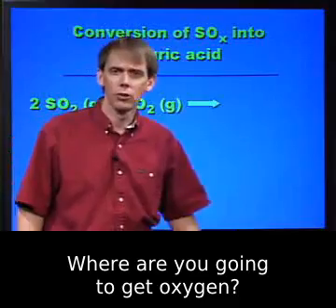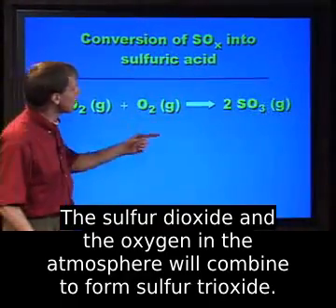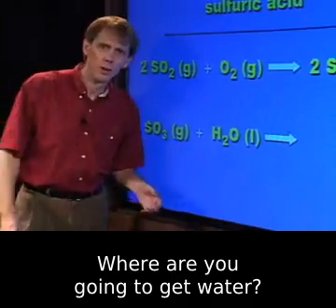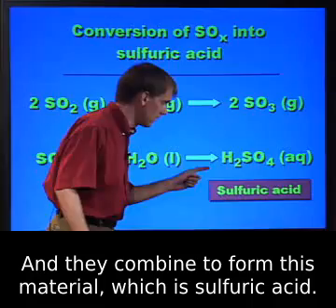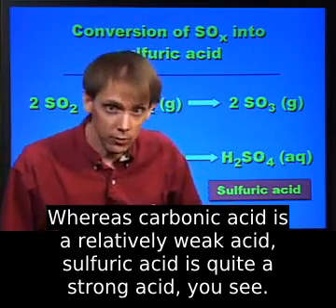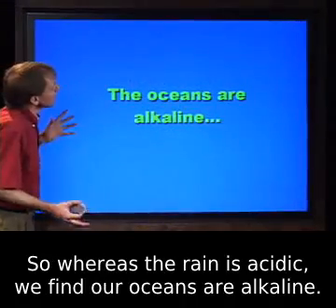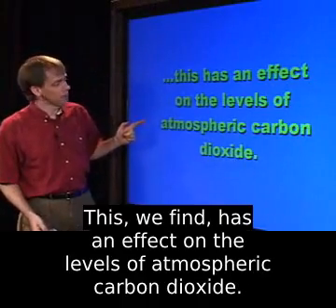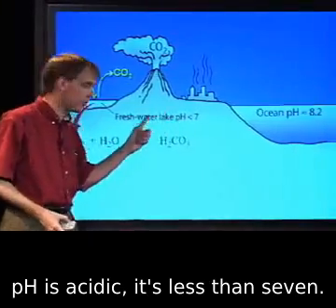Topic Video: Acidic Rainwater and Basic Ocean Water